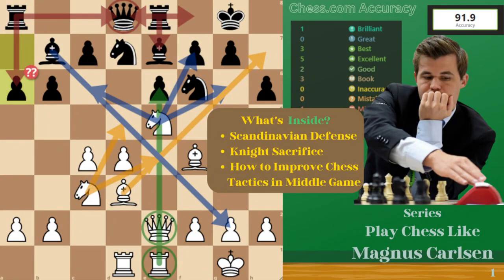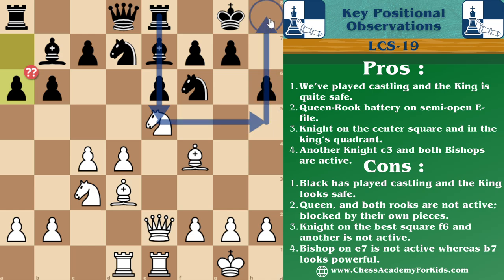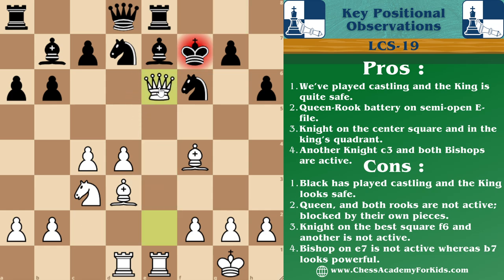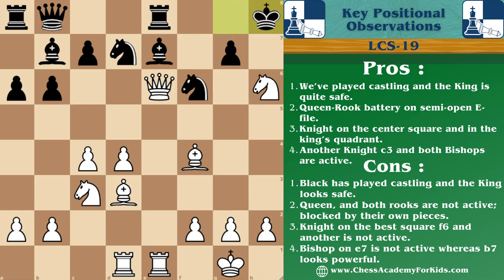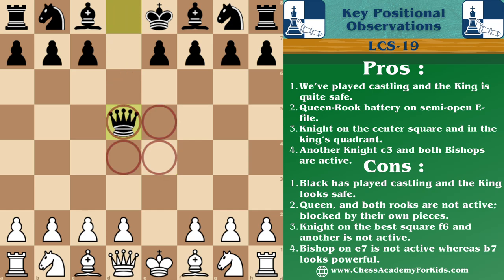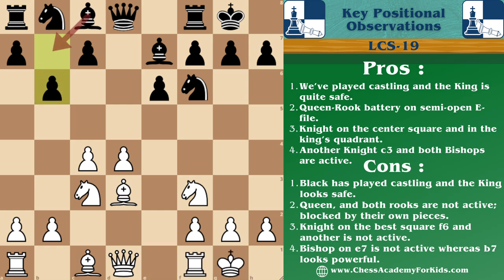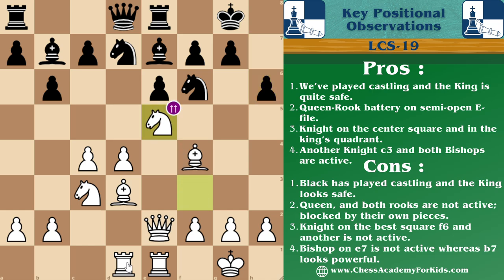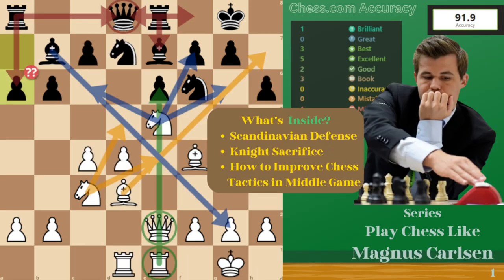Middle Game Strategy| Knight Checkmate MagnusCarlsen Punished grandmaster | Scandinavian Defense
To improve your chess game smartly and to be advanced player, one should learn from good chess players as we are going to delve into the world of  the most brilliant games from the reigning World Chess Champion-MAGNUS CARLSEN.

So sit back, relax, and enjoy as we delve into the world of Magnus Carlsen's games that’s too against grandmasters and sometimes super grandmasters using chess technique "Positional observations".

Check out videos on  @LearnChessStrategy see how we can improve our perception to study position of chess board  plus how to find sequence of moves.

0:00 Why Carlsen's game
0:34 Key positional observations
1:00 King Quadrant
1:58 Magnus move
2:10 Unique solution of the puzzle
3:10 Queen Sacrifice
4:00 Scandinavian opening
5:30 Starting of middle game
5:50 Improving our piece placement
6:30 Brilliant move
6:45 Checkmate with Knight only !
7:12 Position for the next video

I'm an experienced chess tutor having 6+ years of experience dealing with kids and you may like to go through below link to see achievements of my students.

In case you want to analyze this game on your board at home, here's the PGN file.
1. e4 d5 {Scandinavian Defense} 2. exd5 Qxd5 3. d4 Qd8 {Black is lagging in the
development.} 4. Nf3 Nf6 5. c4 e6 6. Nc3 Be7 7. Bd3 O-O 8. O-O b6 9. Qe2 $37 Bb7
10. Bf4 $14 Nbd7 11. Rad1 Re8 12. Rfe1 $41 {Battery on semi-open E-file} 12... h6 $2
13. Ne5 $33 $146 a6 $4 {Here's the puzzle position} 14. Nxf7 $3 Qc8 (14... Kxf7 15.
Qxe6+ Kf8 16. Bg6) 15. Qxe6 {Black resigned from here as white is completely
winning this game.} 15... Qb8 (15... Kf8 16. Nh8) 16. Nxh6+ Kh8 17. Qg8+ $3 Nxg8
$7 18. Nf7# 1-0

chess game easy learning
chess game
chess tricks
chess opening
Gotham guide
chess movie
how to play chess
chess for beginners
chess classes
checkmate pattern
checkmate
checkmate tricks in chess
chess movie
chess tutorial
chess advance lesson
chess board
chess board setup
how to make chess board
how to set up a chess board
checkmate movie
checkmate in chess
checkmate king challenges
checkmate emiway bantai
chess coaching